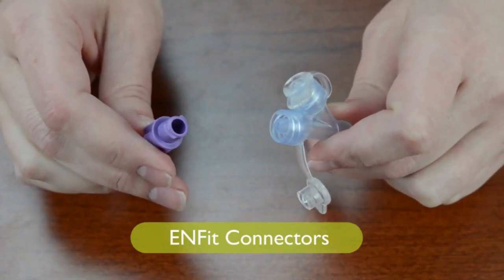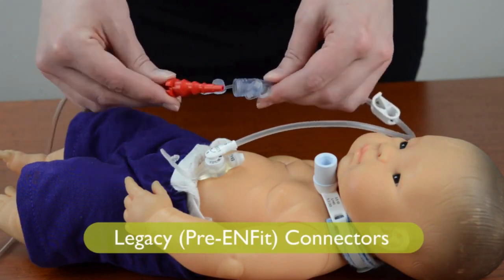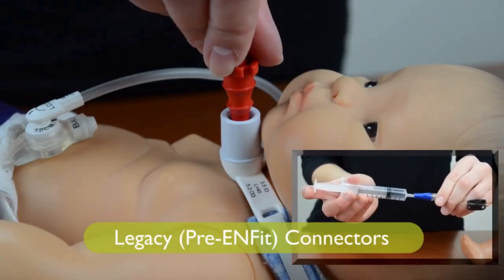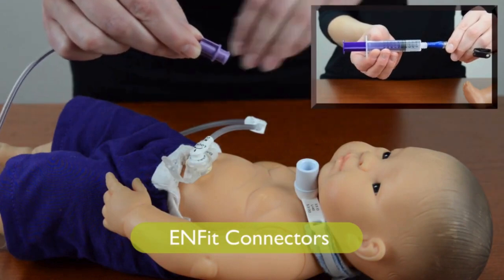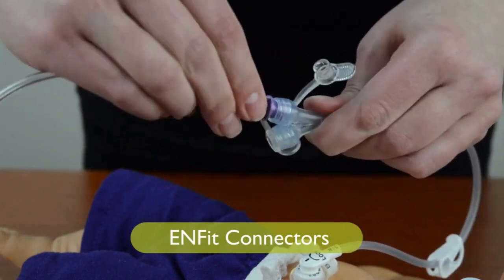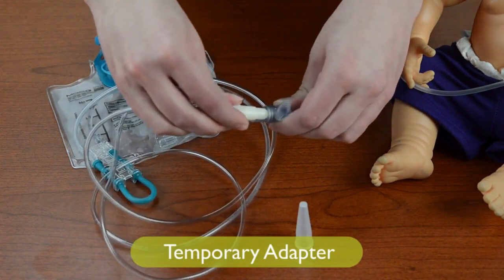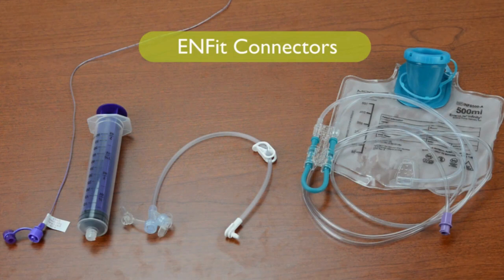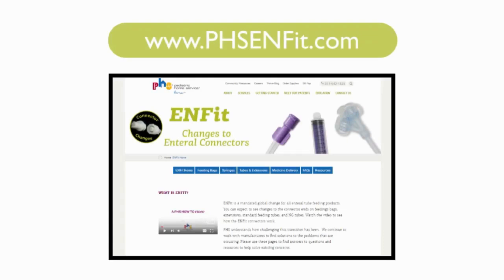Enfit Connectors Overview Update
This video provides an overview of why feeding tube connectors are changing. It also instructs on how to use the temporary adapter and ENFit feeding supplies.